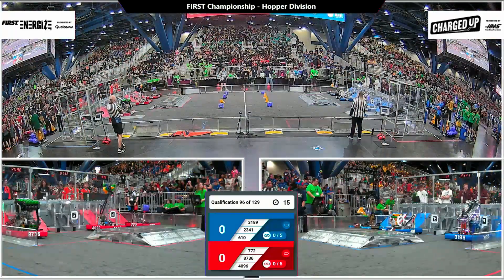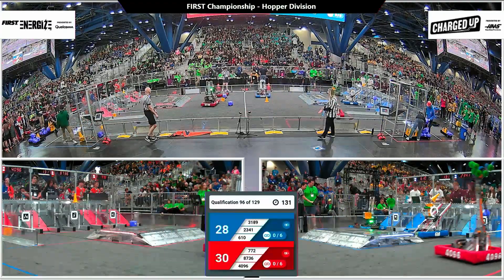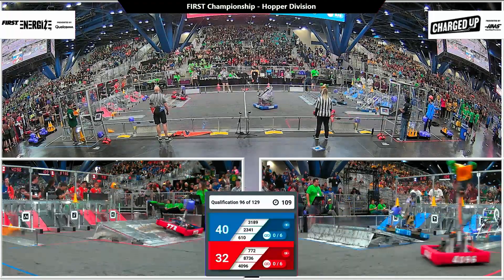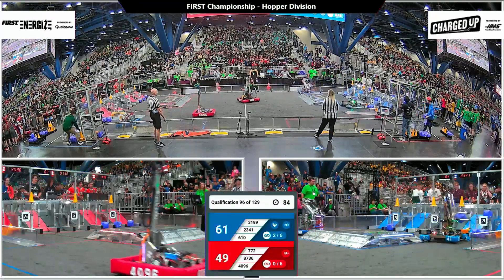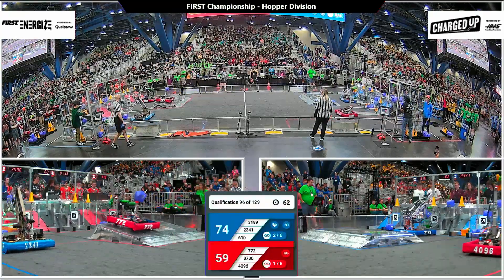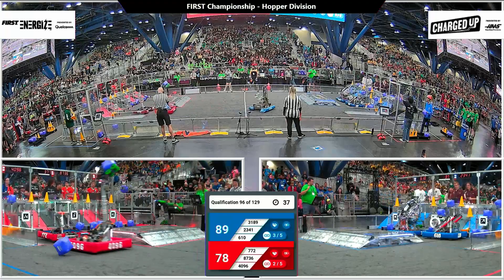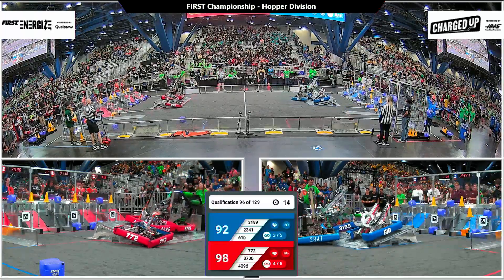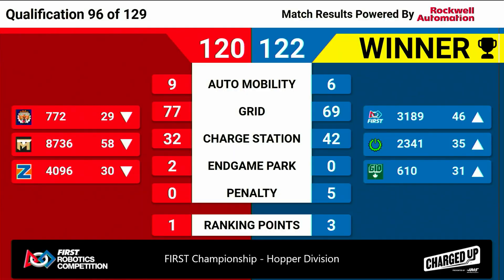Qualification 96 - 2023 FIRST Championship - Hopper Division